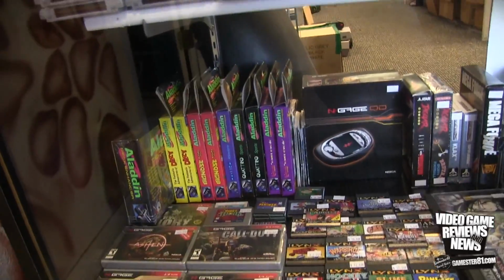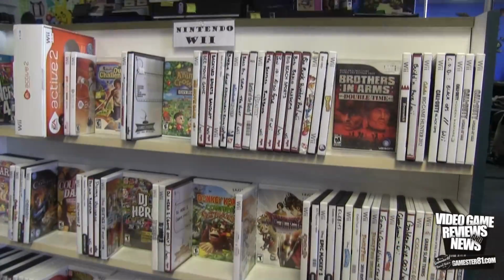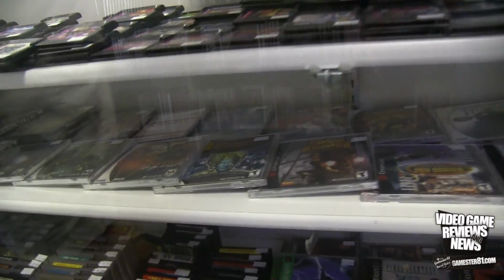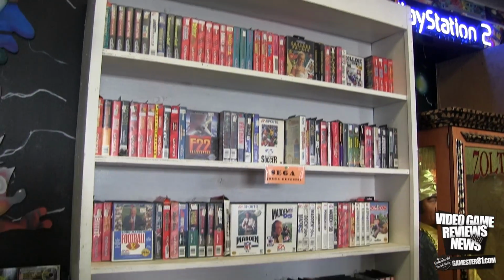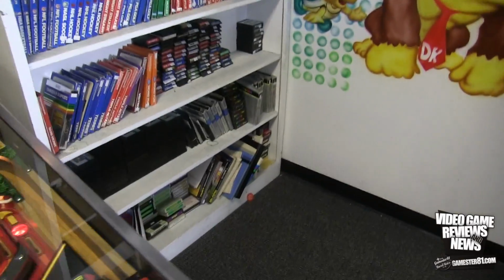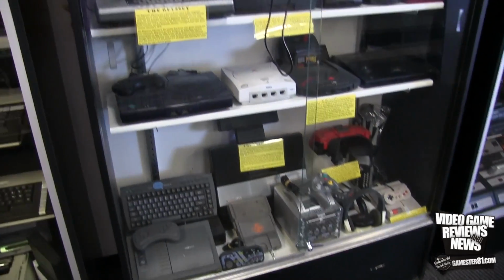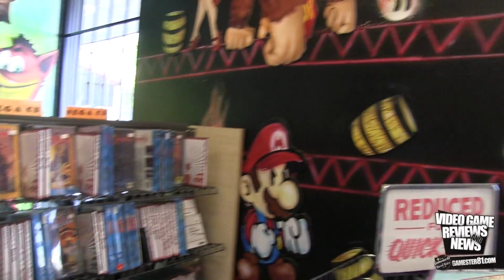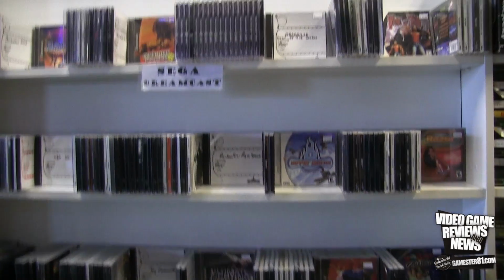A Gamer's Paradise Game Store - Gamester81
I take a walkthrough of a very cool retro video game store called A Gamer’s Paradise located in Las Vegas, NV. See what amazing items they have here.